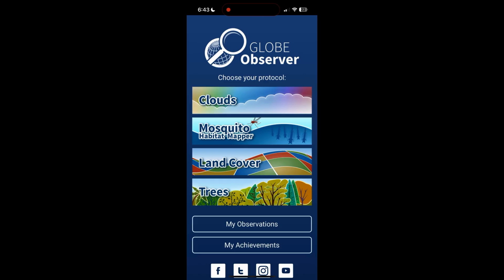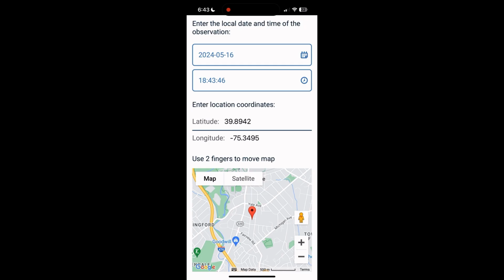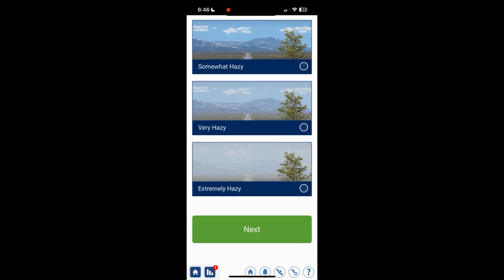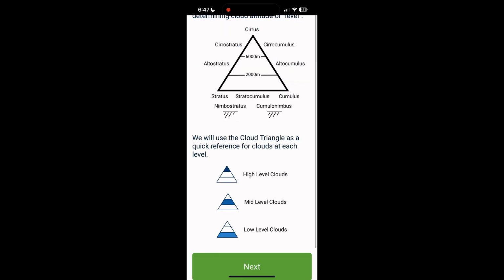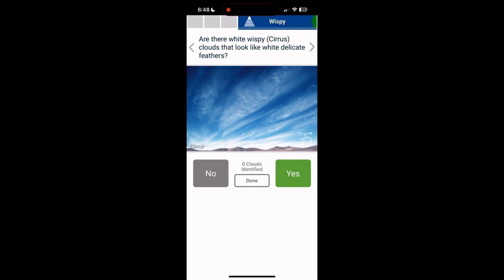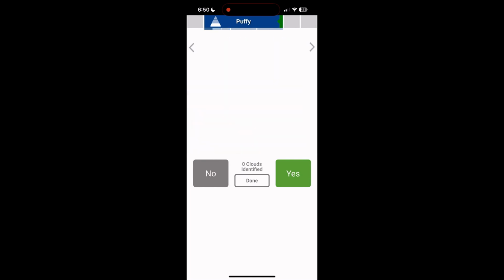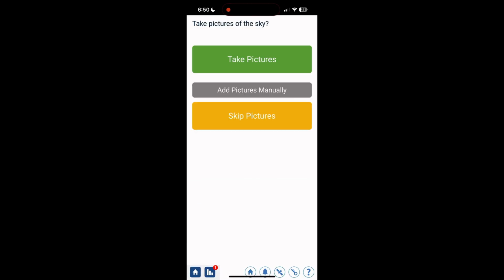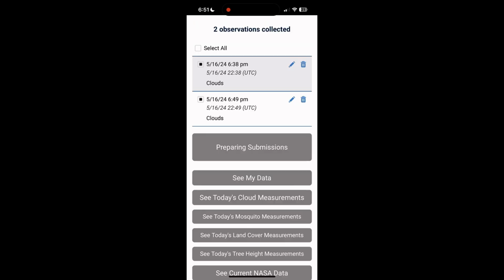Globe Observer App Tutorial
Learn how to submit cloud observations to NASA's Globe Observer project! 📱☁️

This step-by-step tutorial shows you how to:
✔️ Record cloud cover and cloud types
✔️ Complete sky observations
✔️ Submit data to scientists
✔️ Take optional cloud photos correctly
✔️ Understand each screen in the app

Perfect for families participating in community science projects.